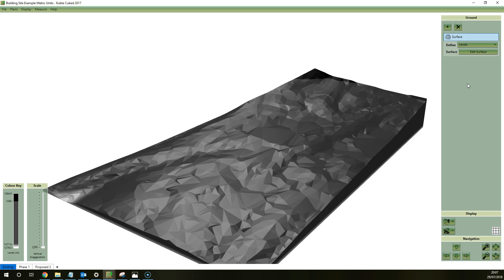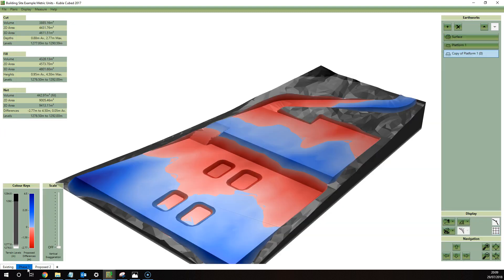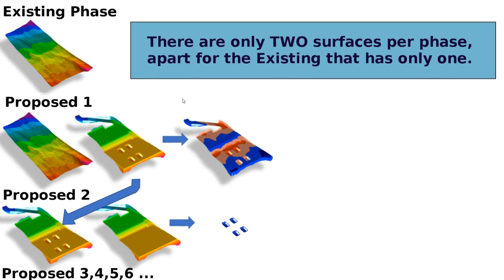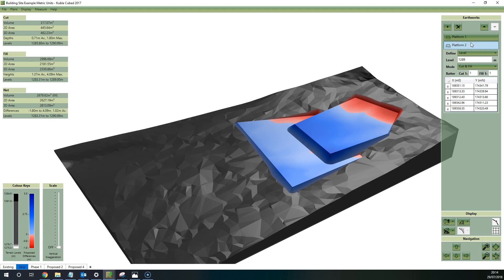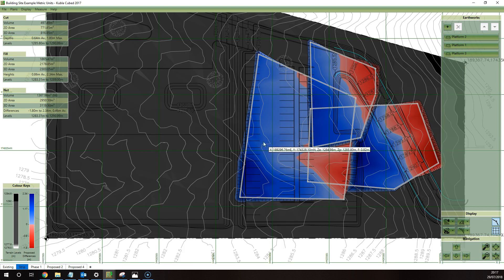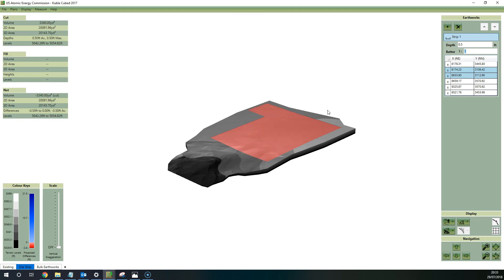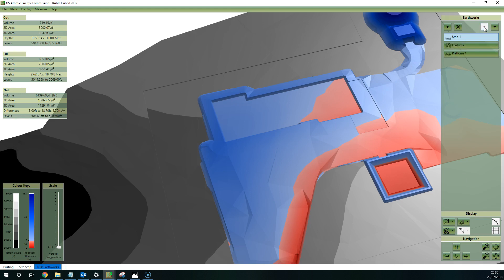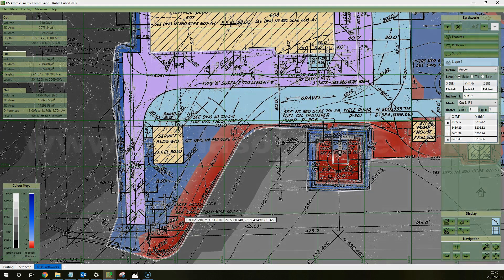Kubla Cubed 2017 - Understanding Construction Phases & Calculation Order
Construction phases and the calculation order of earthworks elements are two things that Kubla Cubed users have to understand fully in order to master the program.  In this video we take a look at how these powerful features are used by going through various scenarios and demonstrations.

We start by looking at construction phases and how the proposed surface from one phase becomes the ground surface for the next.  This dynamic can be used to calculate top soil strip and then bulk earthworks in another phase, or to complete a back fill operation.

We then go onto look at the unique way Kubla Cubed combines different elements together to create a single proposed surface.  It is important to remember the manner in which earthworks elements are combined and how calculation order and construction phases have an impact on that.